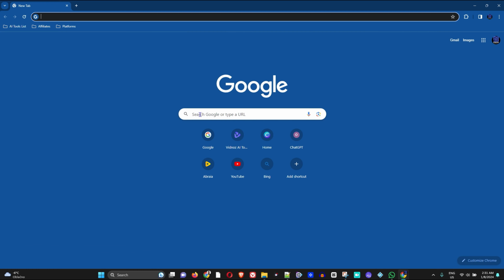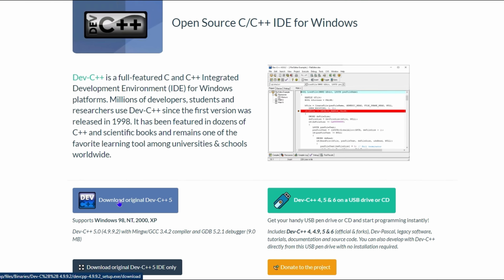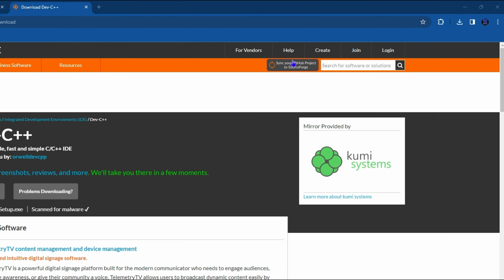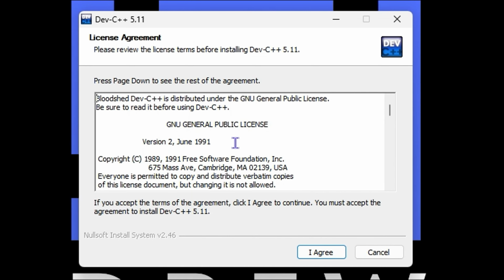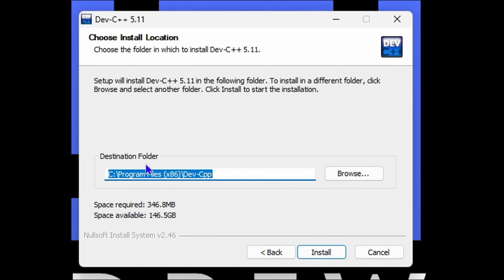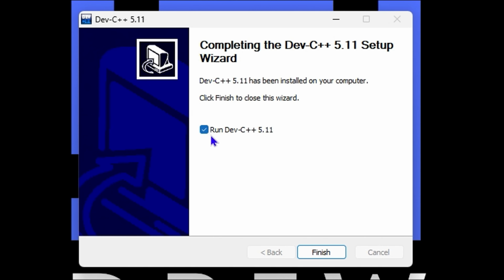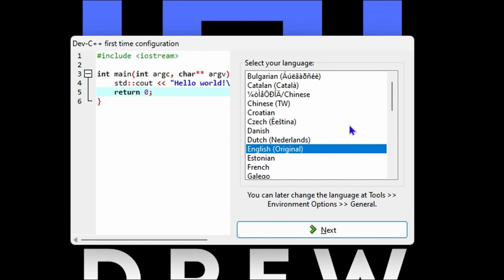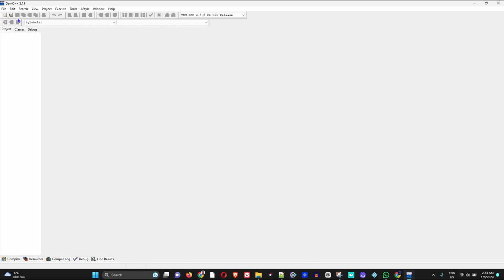How to install Dev C++ on Windows 11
Learn how to download and install Dev C++ on Windows 11.